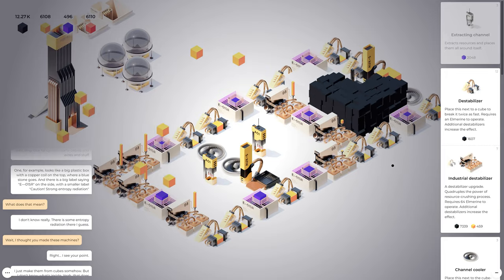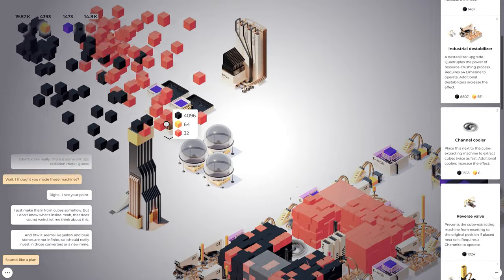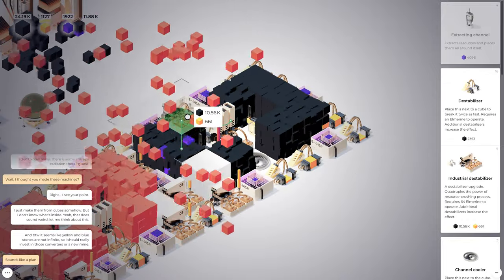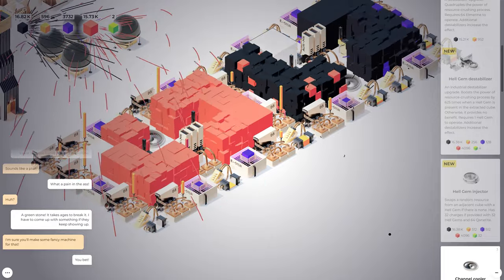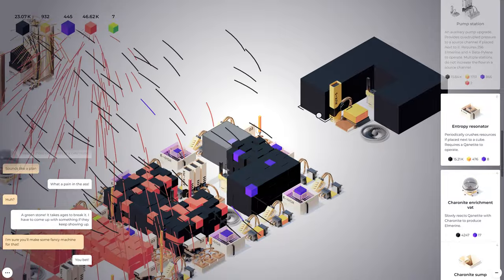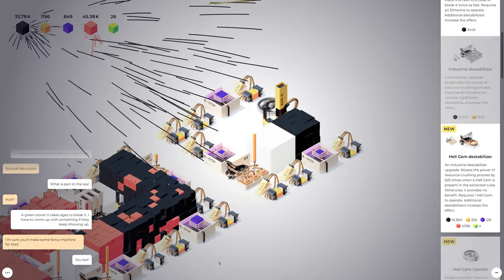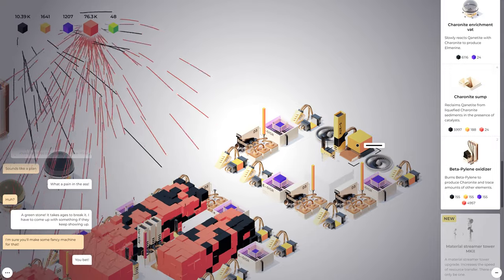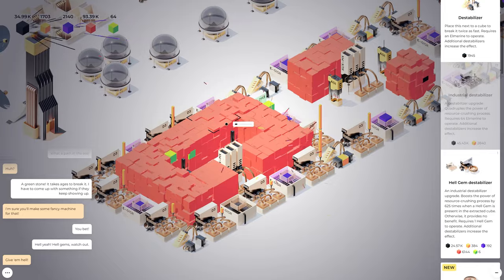What the HELL are hell gems in Sixty Four Ep. 2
A weird, addicting and beautiful looking thing!

Thanks to Oleg Danilov and @Playsaurus for the copy.

Created by a solo developer, Sixty Four is a clicker game that gradually becomes more idle with every machine you unlock, up to the the ultimate goal of full automation. Upgrade a factory in an extraordinary world. Progress to unlock new resources and machines, leading to new ways to expand and grow.

Planetfall
Starscape
Here It Comes
Chaos Bringer
Riding Out
Close the Gates
Tribal Assembly
Ice Shaman
New Day
Don't Freeze Up
Alpaca
Ceta
Jovian Cycle
Rough Trail
Moon Harvest
Space Junk
Barnstar
Cruel Sunrise
Gathering In
Seasons Turn
These Lands
Traces
What Gravity
Waiting For The Sun